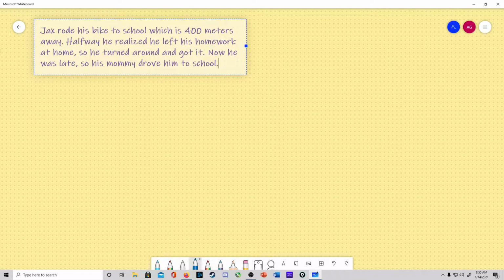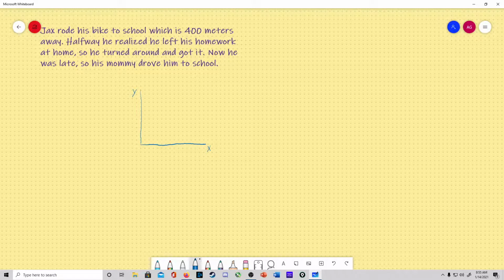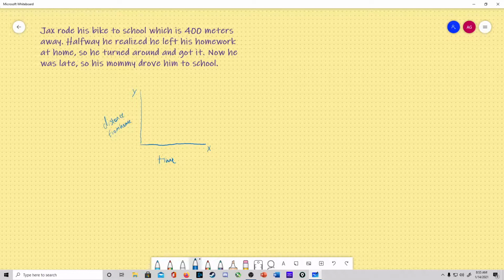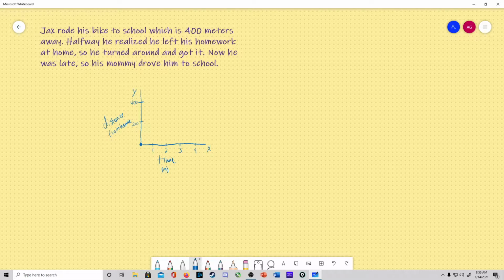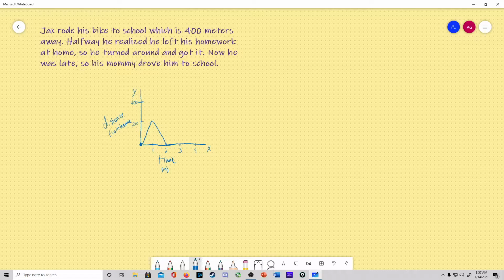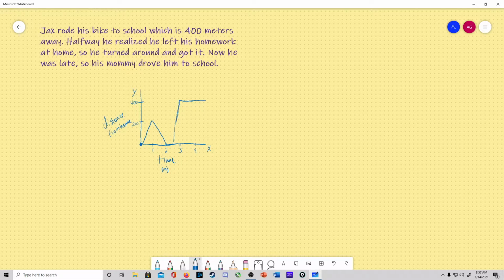Create Your Own Line Graph Problem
This video gives an example of how to create your own line graph problem for standard 8.M.F.B.05